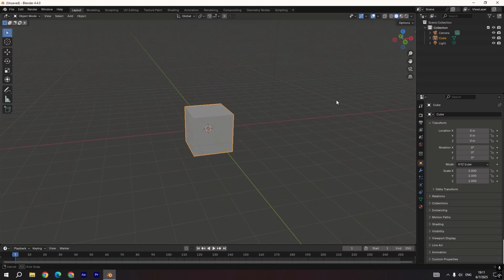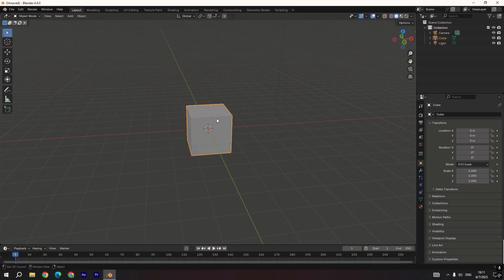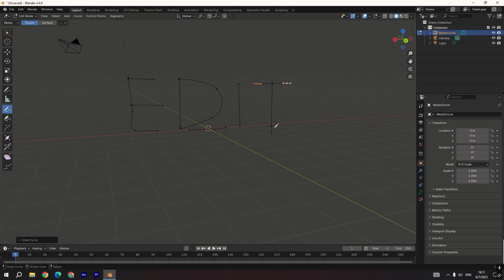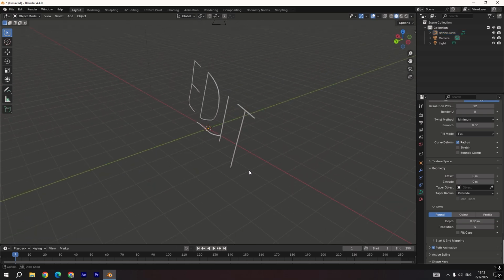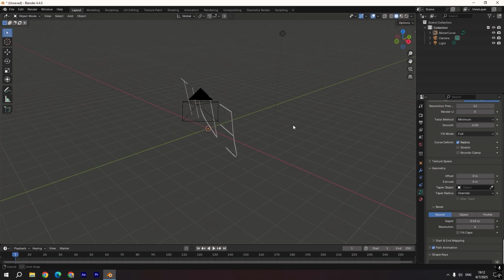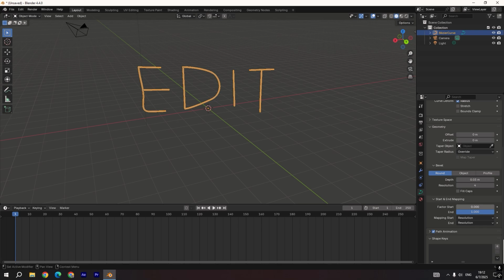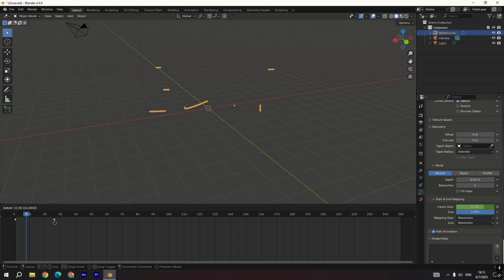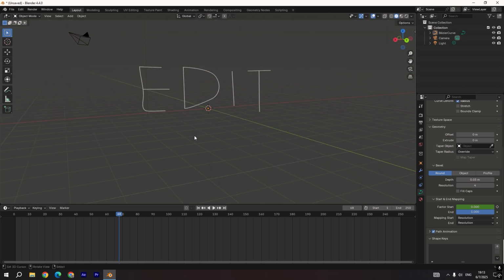Simple Way to Animate Handwriting in Blender in 2025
How to Easily Animate Handwriting in Blender in 2025

Learn how to animate handwriting in Blender with this simple, beginner-friendly tutorial. This step-by-step guide shows you how to create smooth handwritten text animations using grease pencil and stroke effects in Blender. Whether you're making a signature animation, animated titles, or stylized intro text, this Blender tutorial is perfect for artists, animators, and designers. No advanced skills required—just follow along and bring your text to life. If you’re looking for easy handwriting animation, 2D drawing effects, or stylized writing animation in Blender, this video will walk you through the process in a clear and creative way.